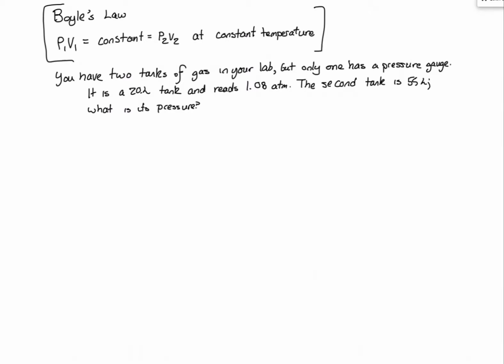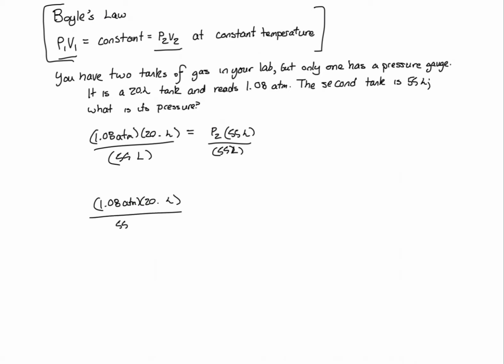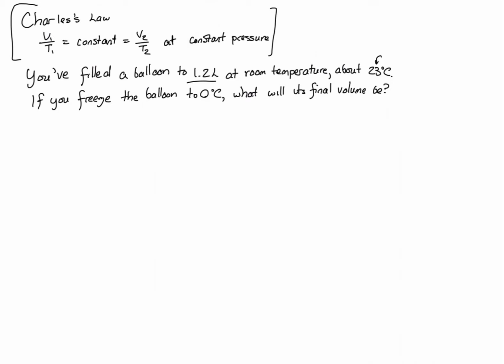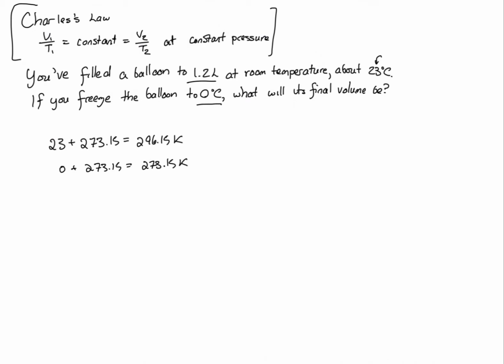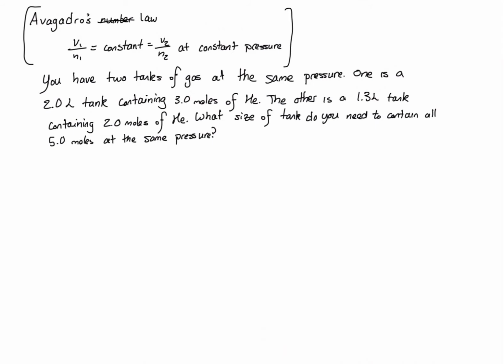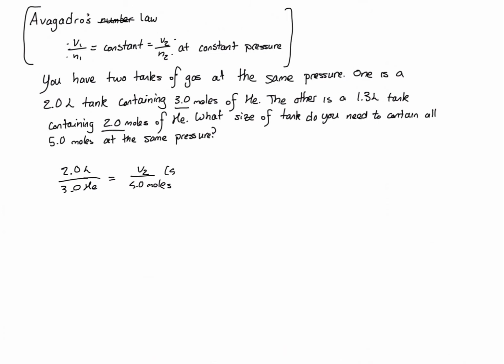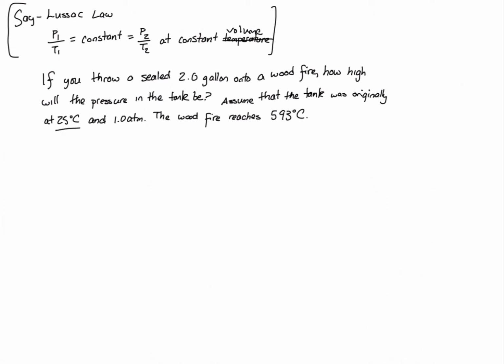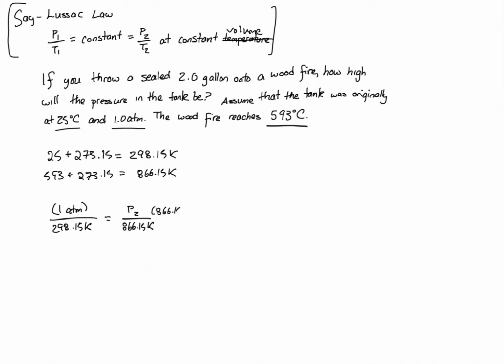Gas Laws Sara